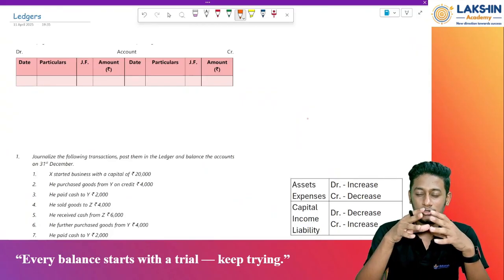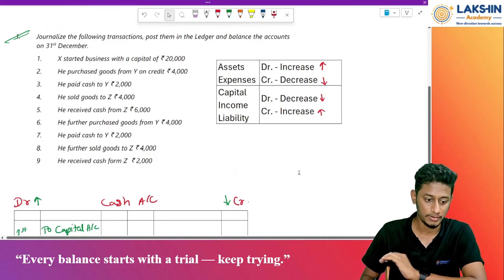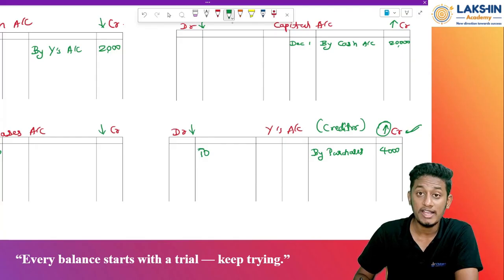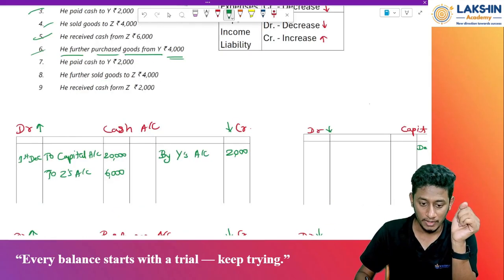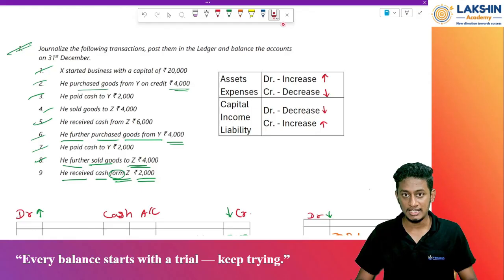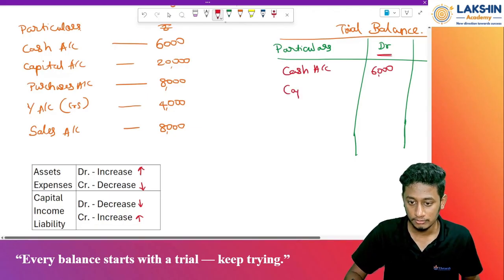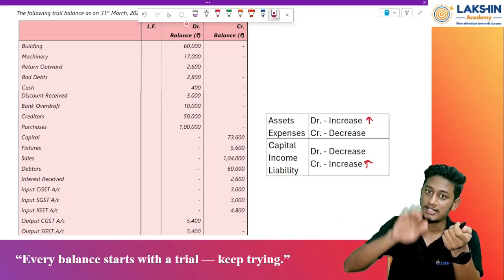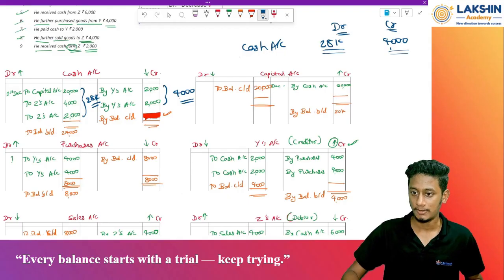Ledgers & Trial Balance | Accounting Process | CA Foundation | 100% English Fast-track Classes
| Accounting Process | CA Foundation Accounts | Fast-track Classes

Topics Covered:-
Ledgers
Trail Balance

100% English Classes

By CA Venkatesh Prabhu Youtube Channel Link @CA_Venkatesh_Prabhu